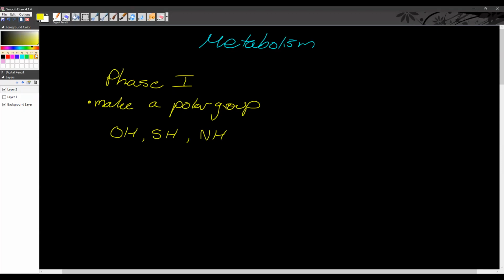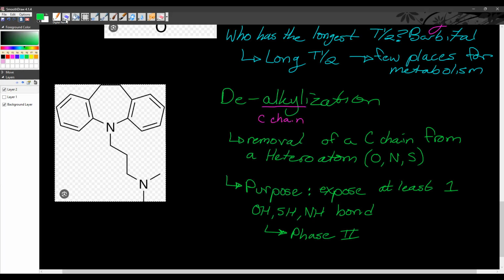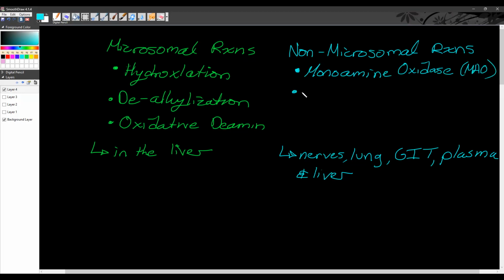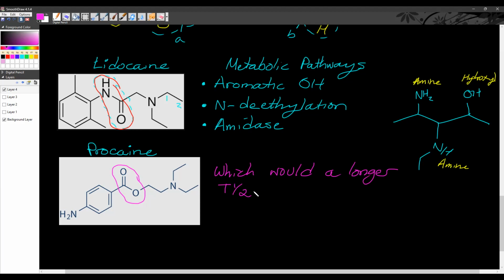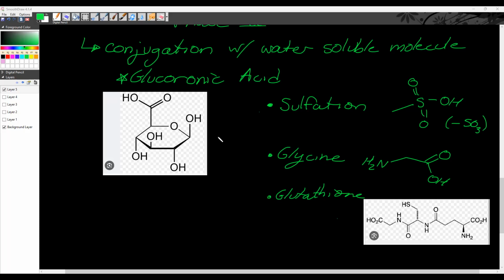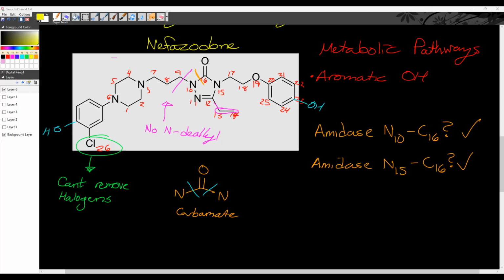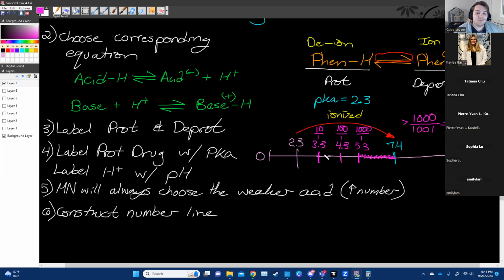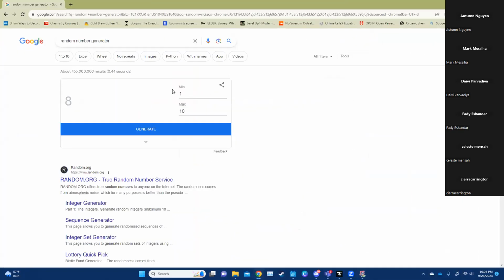9/23 MedChem E1 Exam Prep